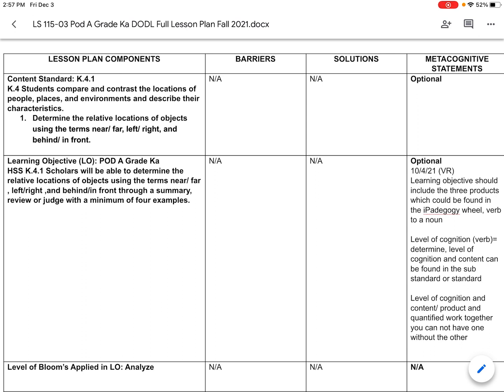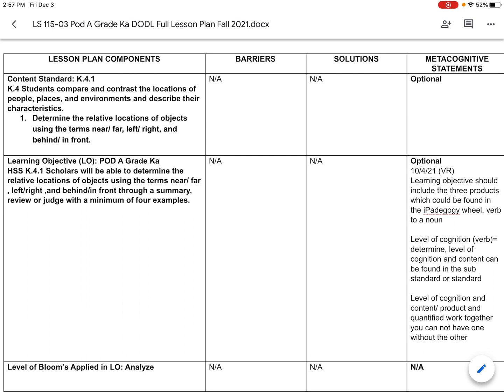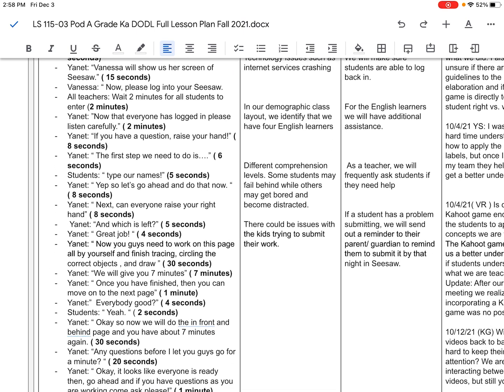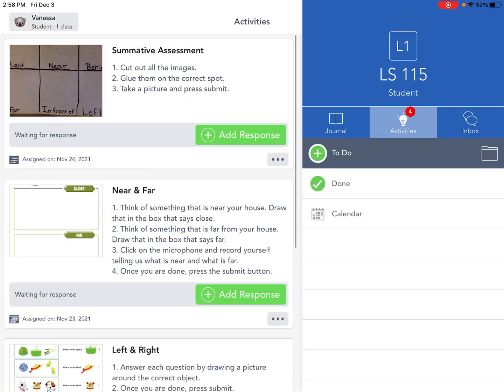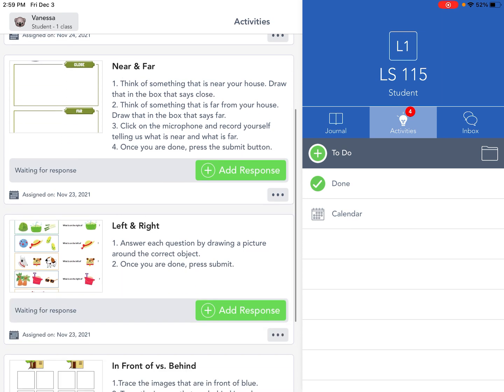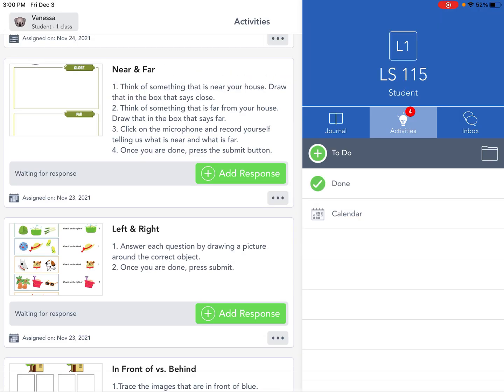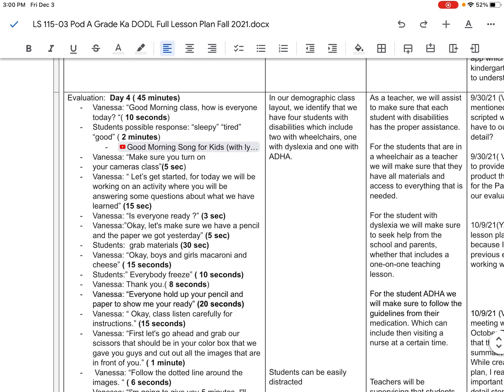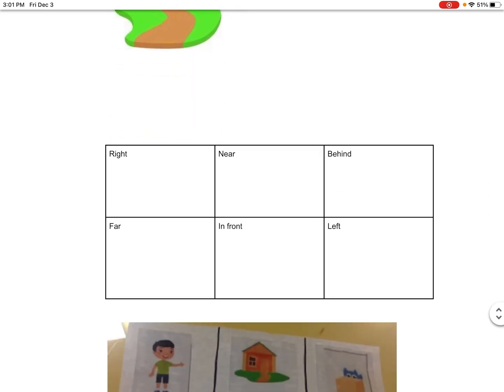LS 115-03 Vanessa Rodriguez Favorite Parts of My DODL Lesson Plan Fall 2021